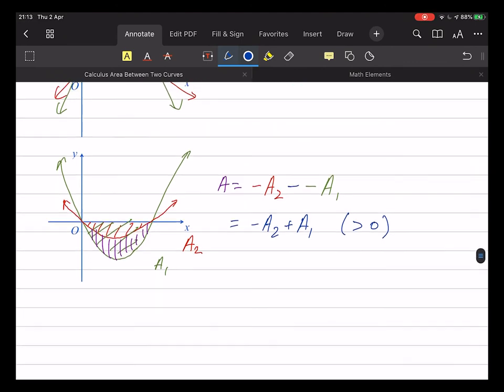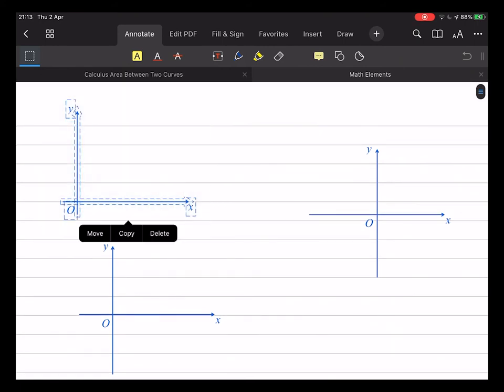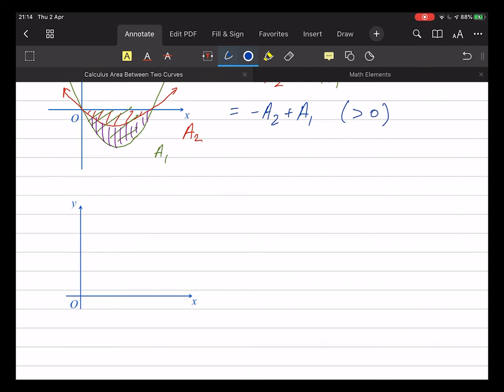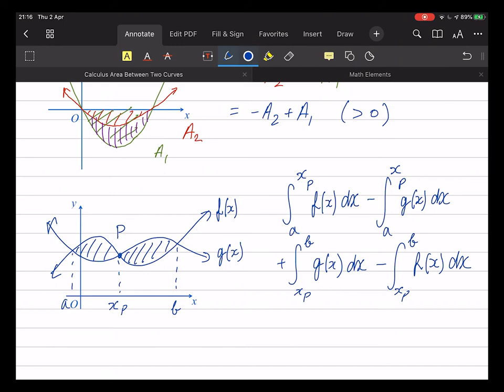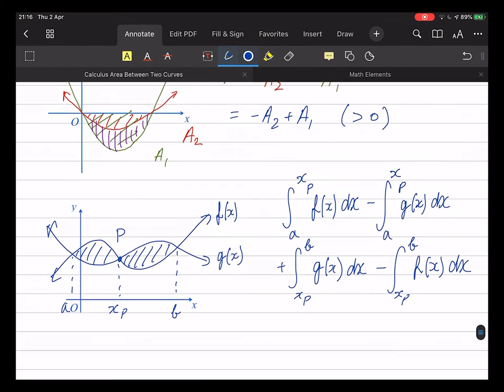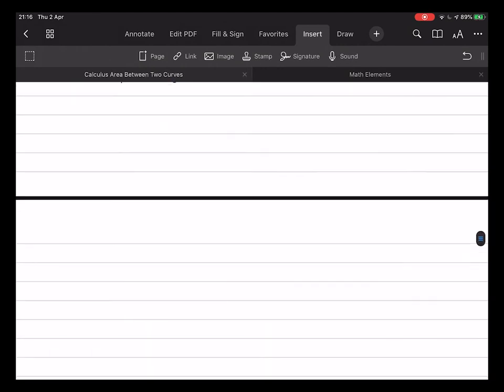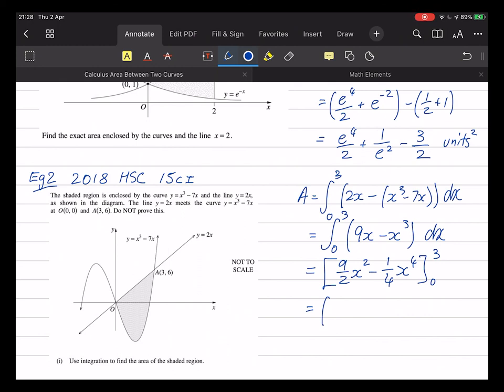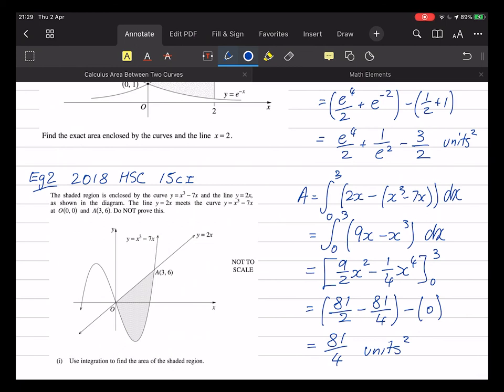Calculus: Area Between Two Curves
Finding the area between two curves via integration.